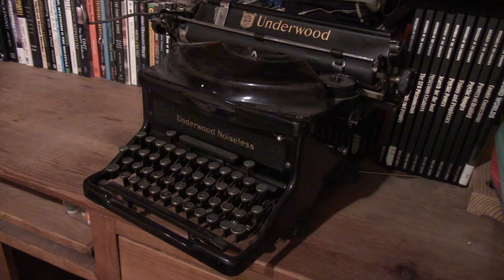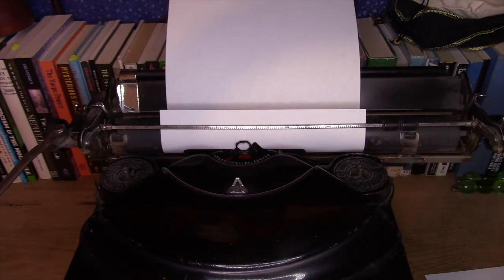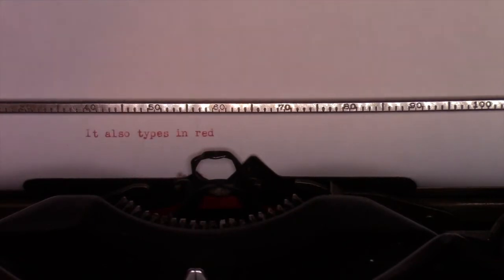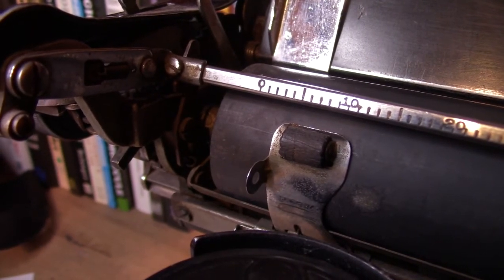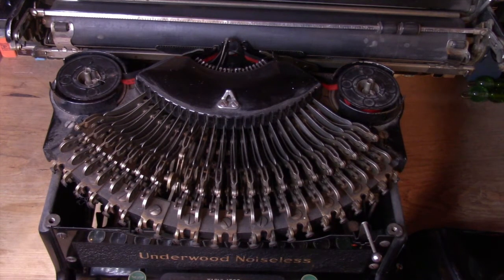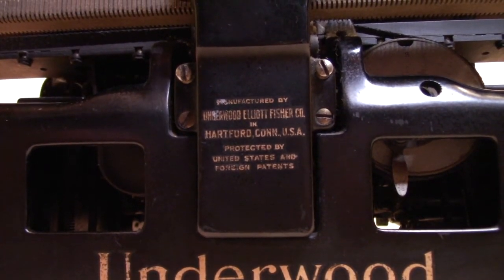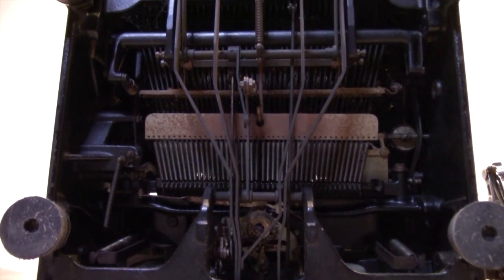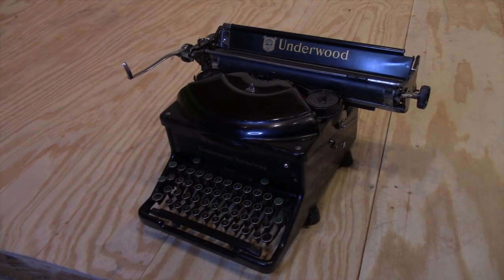Underwood Noiseless 1935 Typewriter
Let's take a look at my 1935 Underwood Noiseless Typewriter.